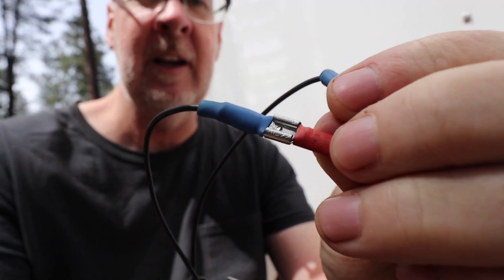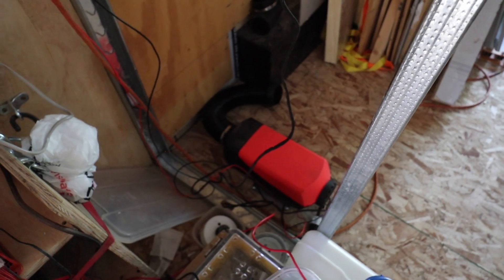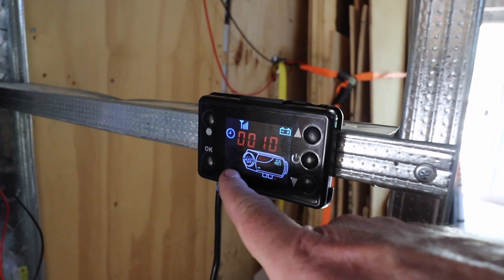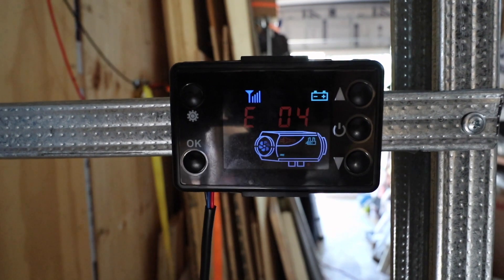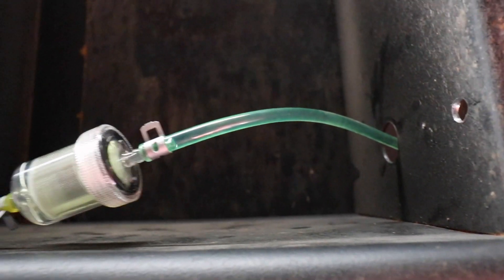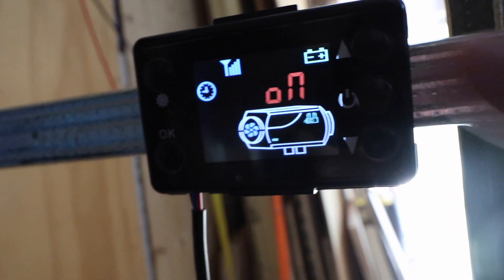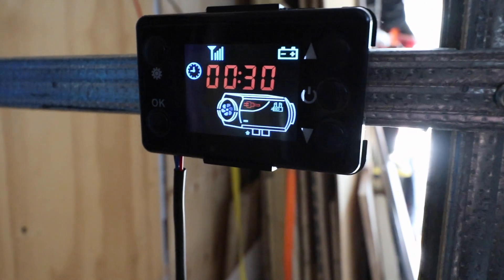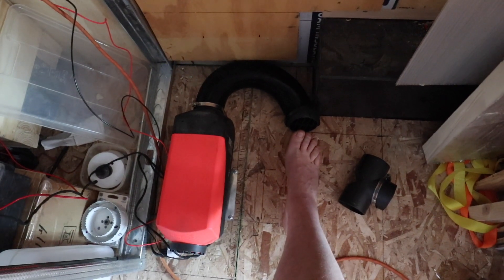Installing Diesel Heater in My Cargo Trailer Conversion P2 E637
After a couple weeks delay waiting for a part, I finally have my diesel heater installed and working!